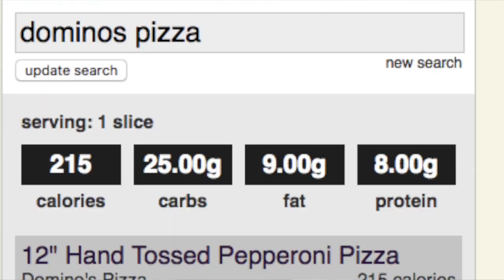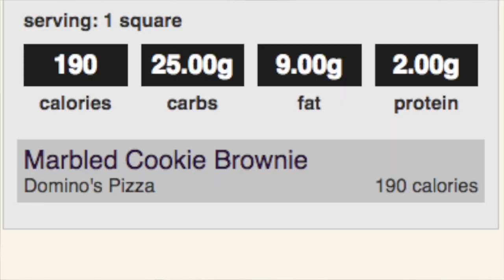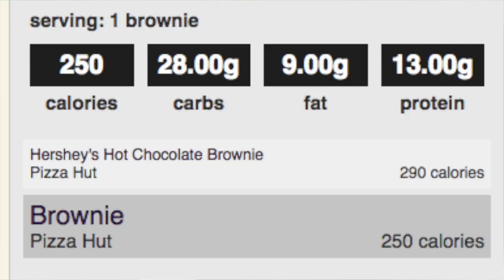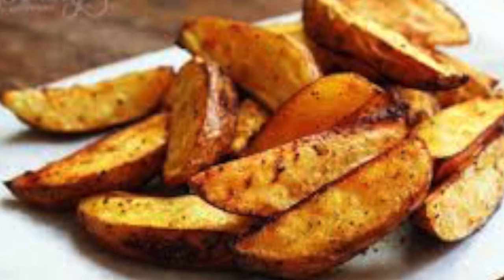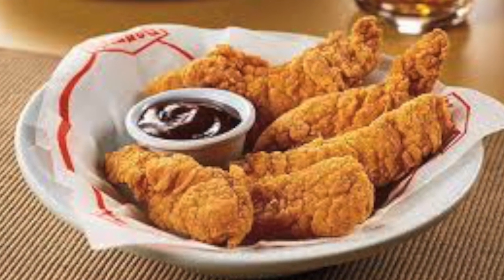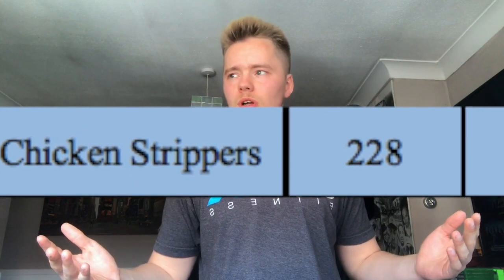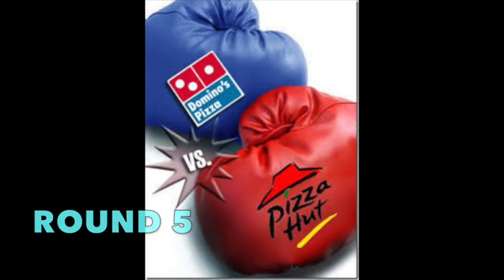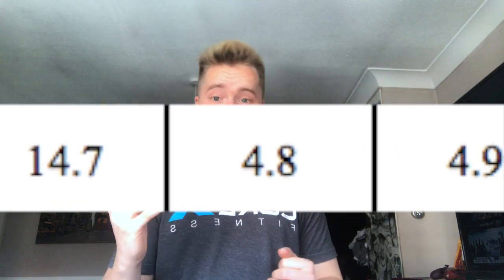Dominos Vs Pizza Hut Which is healthier? (Fast Food Fight)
Nutritional Info.